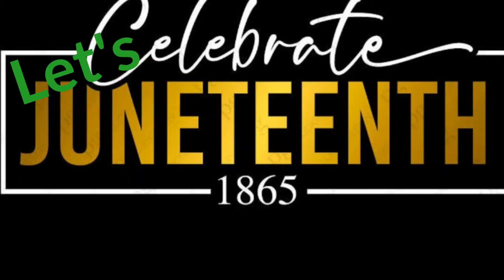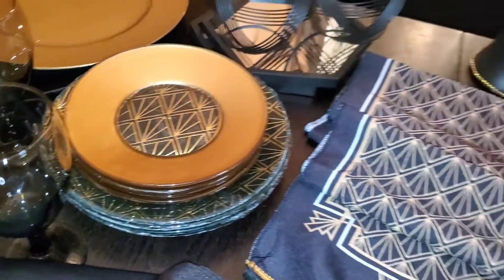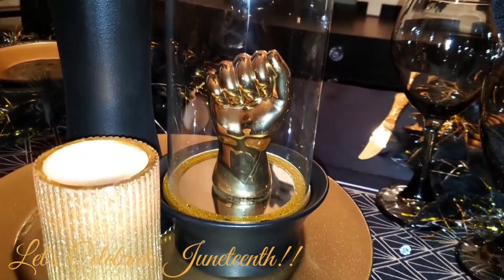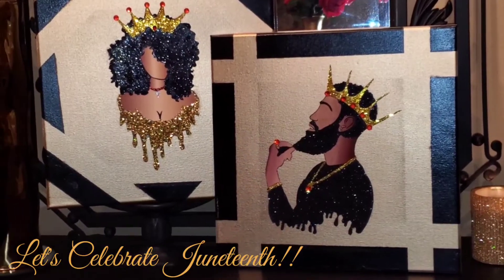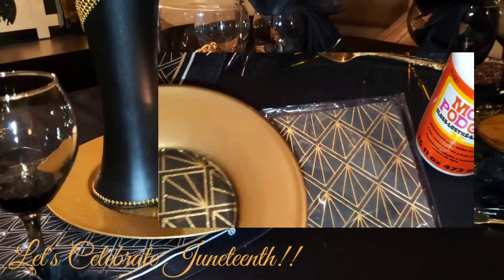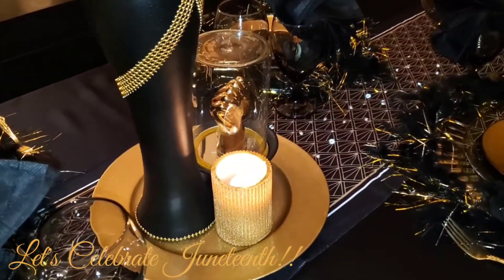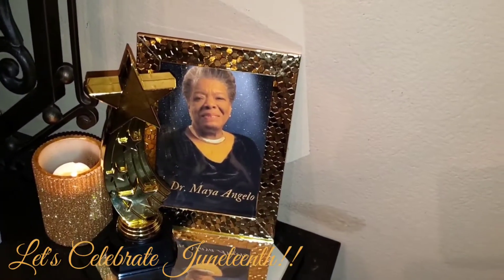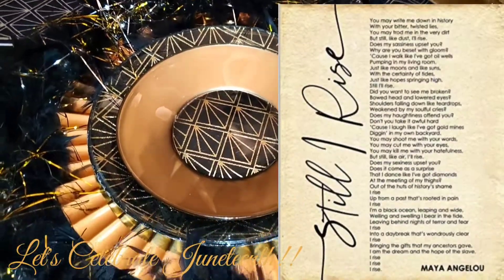"Let's Celebrate Juneteenth" Black Radiance! | Tablescape Challenge; decorate with Black and Gold!!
Happy Juneteenth!!
2nd Annual Let's Celebrate Juneteenth Tablescape Challenge!!

Upload date: June 19th @11:00am est
*Theme: Black Radiance
Title your video "Let's Celebrate Juneteenth 2022" Black Radiance!
Use the Hashtag

What is Juneteenth

Juneteenth is celebrated annually on June 19.

Juneteenth, also known as Juneteenth Independence Day or Freedom Day, is an American holiday that commemorates the June 19, 1865, announcement of the abolition of slavery in Texas, and more generally the emancipation of enslaved African Americans throughout the former Confederate States of America. The name “Juneteenth” references the date of the holiday, combining the words “June” and “ nineteenth.

Juneteenth was originally celebrated in Texas, on June 19, 1866. It marked the first anniversary of the day that African Americans there first learned of the Emancipation Proclamation more than two years after it was initially issued. The holiday was originally celebrated with prayer meetings and by singing spirituals and wearing new clothes to represent newfound freedom. Within a few years, African Americans were celebrating Juneteenth in other states, making it an annual tradition.

Juneteenth celebrations in the United States typically include prayer and religious services, speeches, educational events, family gatherings and picnics, and festivals with food, music, and dancing. The day is also celebrated outside the United States and is used to recognize the end of slavery as well as to celebrate African American culture and achievements.

Juneteenth celebrations in the United States declined in the 1960s, overshadowed by the civil rights movement. However, the holiday began to regain its importance in 1968 when the Poor People’s Campaign originally led by Dr Martin Luther King jr. held a Juneteenth Solidarity Day. Interest in Juneteenth continued to increase in the following decades, and the first state-sponsored Juneteenth celebration was held in Texas in 1980.

Pan African Flag:

The Pan-African flag was created in 1920 to represent people of the African Diaspora and to symbolize black liberation in the United States. As flags symbolize the union of governance, people, and territory, this flag was created to give Black people in America and the world over a symbol that unifies the Diaspora.
This tri-color flag consists of three equal horizontal bands colored Red, Black, and Green
Red: the blood that unites all people of Black African ancestry, and shed for liberation;
Black: for the people whose existence as a nation, though not a nation-state, is affirmed by the existence of the flag;
Green: the abundant and vibrant natural wealth of Africa, the Motherland.
Since its existence, a number of African nations have adopted the colors as a symbol of sovereignty and unity. It has also been adopted by several Black organizations that carry on the fight towards justice and liberation for Black people